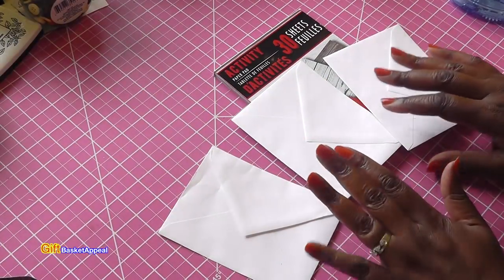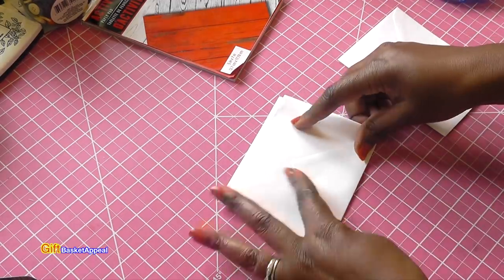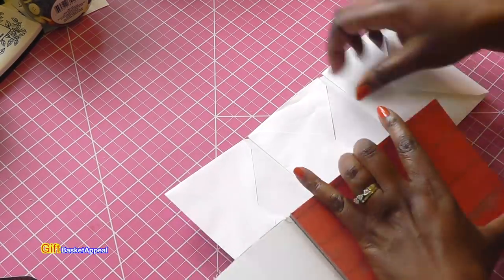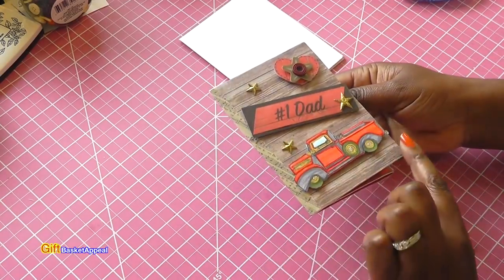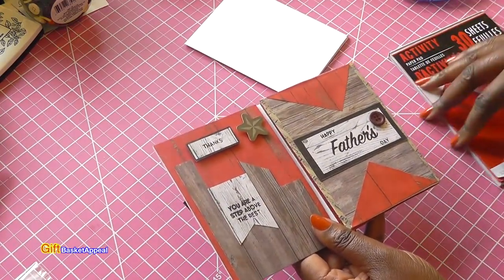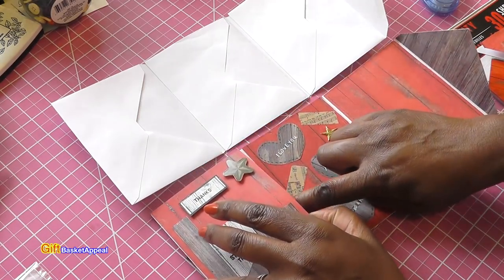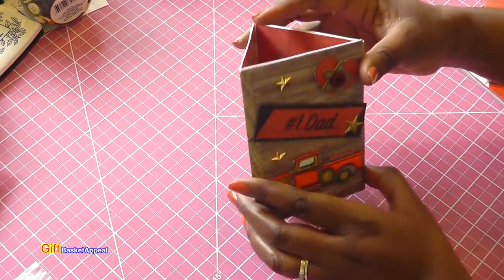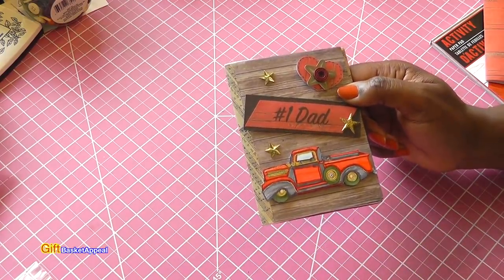FATHER'S DAY ENVELOPE FLIP BOOK | SHOW & TELL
I wanted to try my hand at creating an Envelope Flip Book with a Father's Day theme. I hope this inspires you to give it a try. Happy Crafting!

3 Envelopes 4" x 5.5"
Dollar Tree Notepad Paper
Dollar Tree Stickers
Buttons
Tombow Markers
Ad Tech Crafter's Tape

*Challenge yourself to use what's in your stash.

SEND MAIL TO:
GiftBasketAppeal